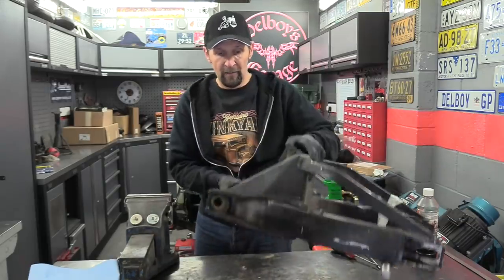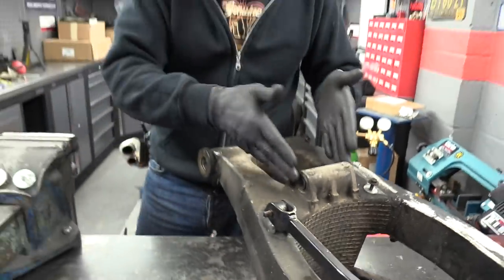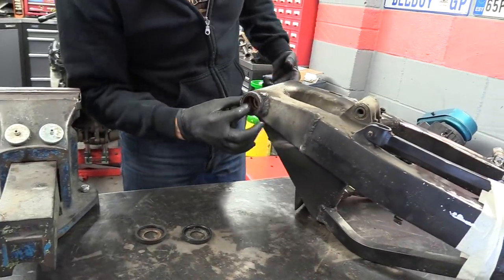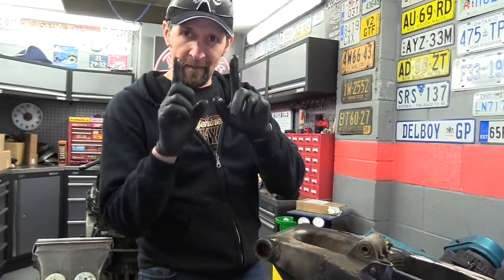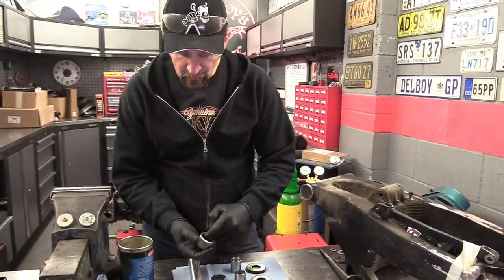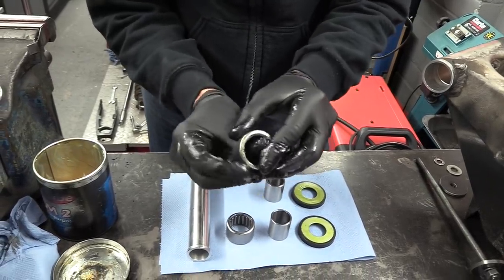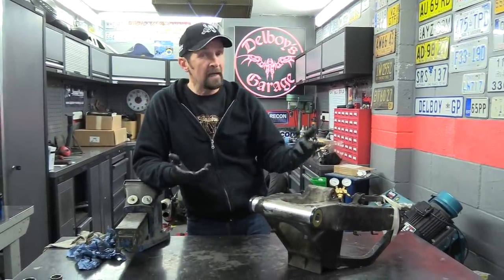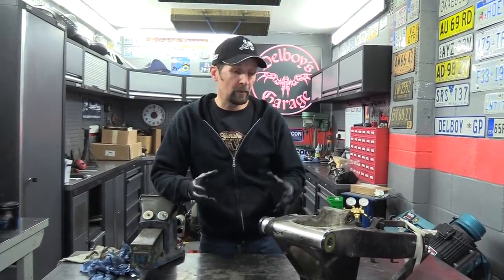Delboy's Garage, Busa Build, Day 7, Swing Arm Bearings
Hayabusa Swingarm Bearings, More Rusty Horrors..!